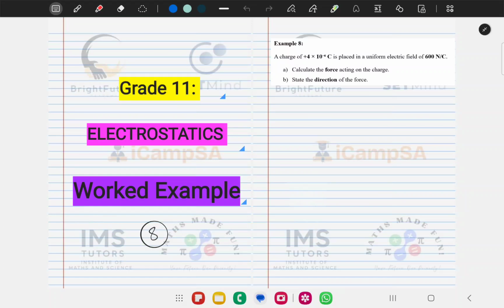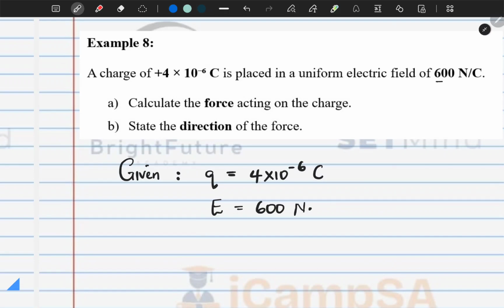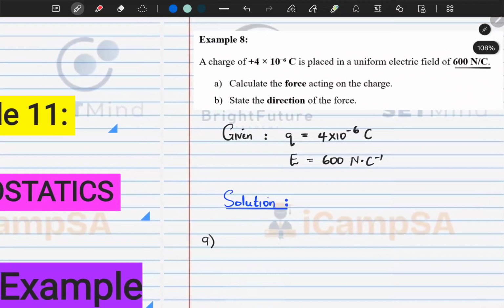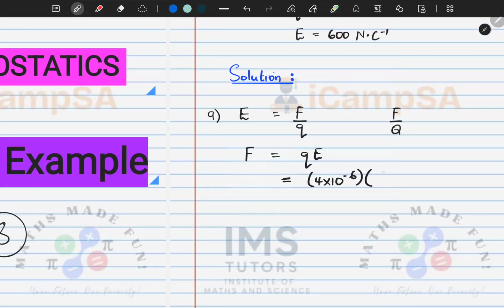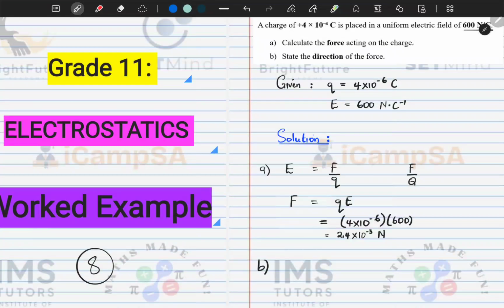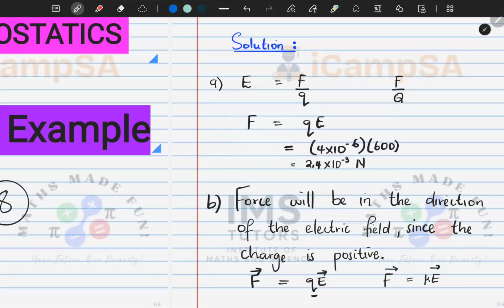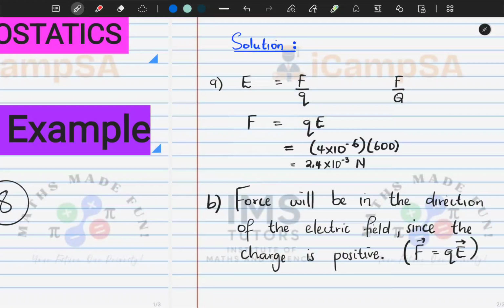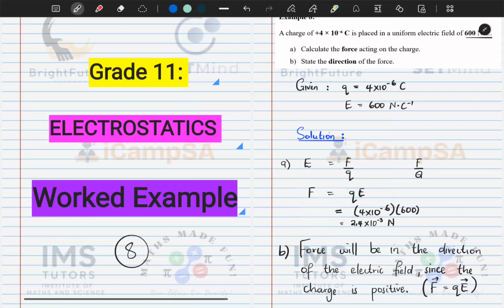Electrostatics made easy using Worked Example 8 | Grade 11 Physics | ICampSA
This lesson covers a worked example (8) for Electrostatics. We xplore the principles of Electrostatics and electric fields to solve this problem. This lesson is relavant to learners who are doing Grade 11  NSC and IEB Curriculum.